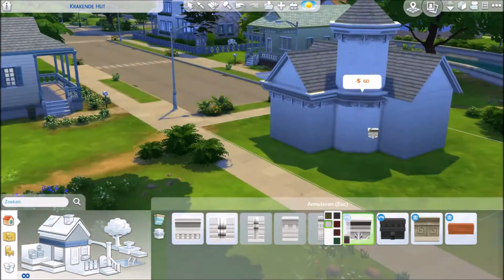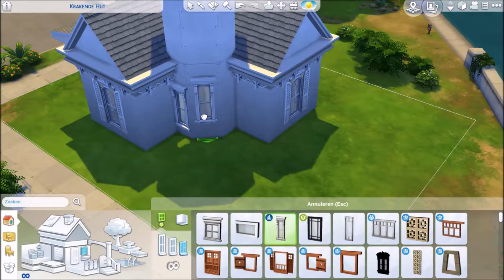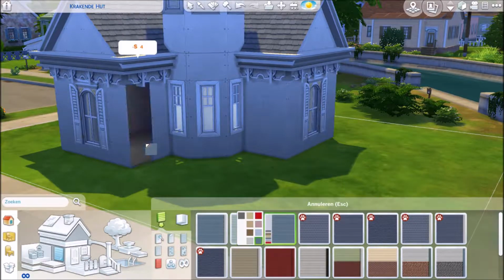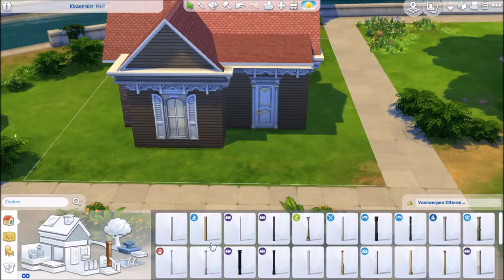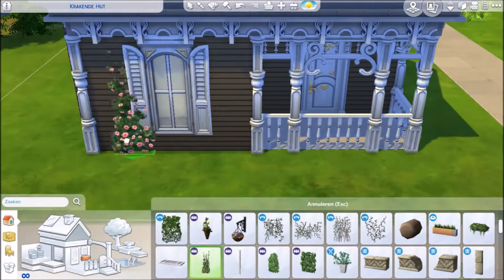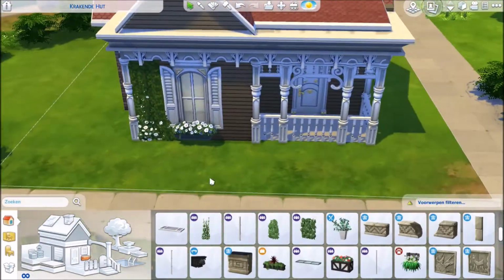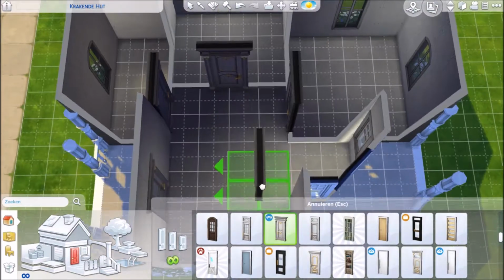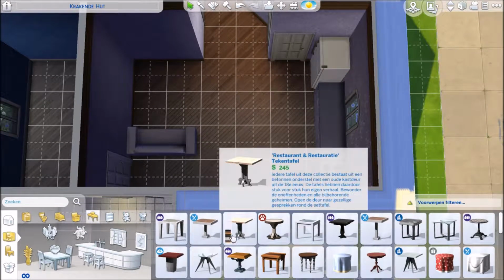Another Victorian Starter [The Sims 4: Speed Build]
Hello everyone and welcome to my newest speed build and creation. Being away for such a long time gave me some trouble to come up with new content for my channel. I hope you can forgive this lack of new content.
Anyway I decided to build a new victorian starter home. You can download this house on the Sims 4 gallery, Origin ID: wizardofozz1988 or wizardofozz1988 or this link

I hope you liked this video. Your feedback is always very welcome too!